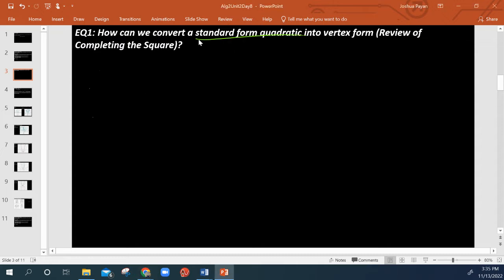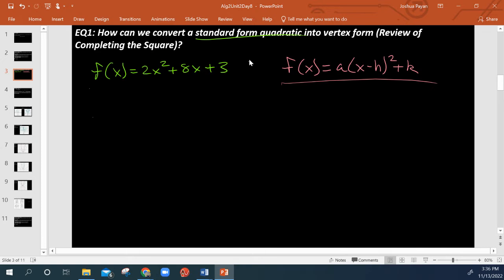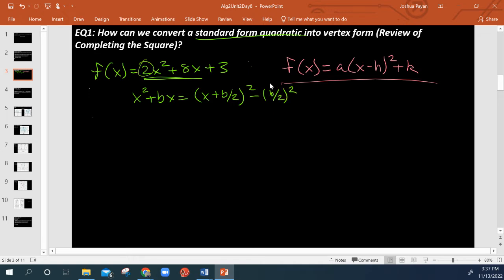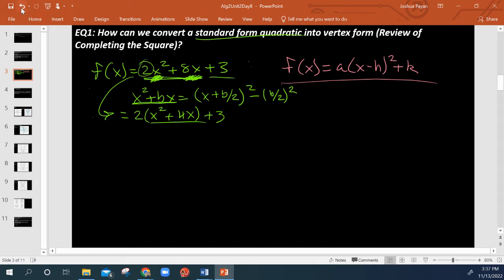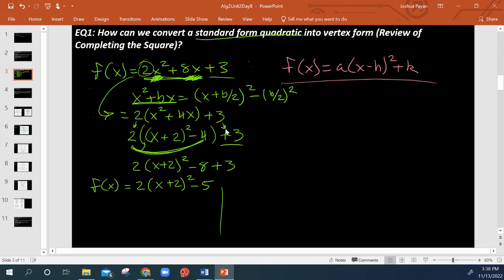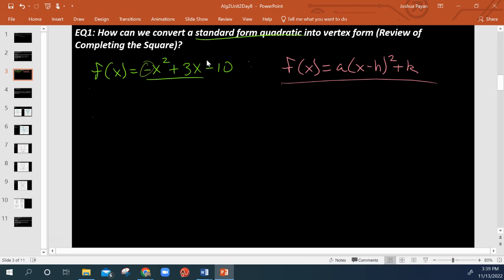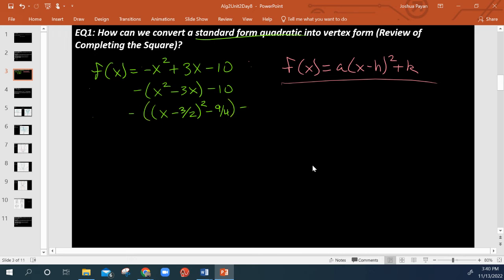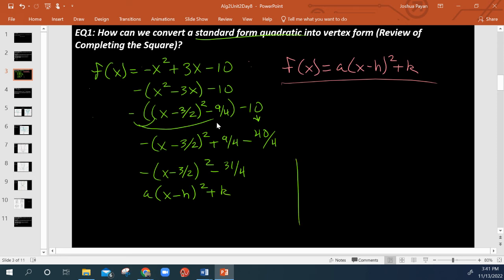Converting Quadratic Functions from Standard Form to Vertex Form (By Completing the Square)